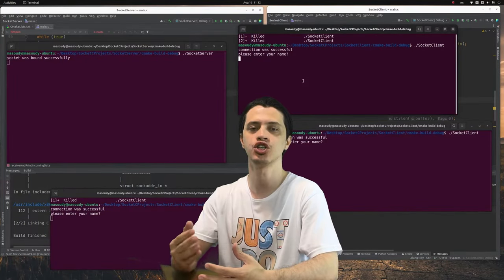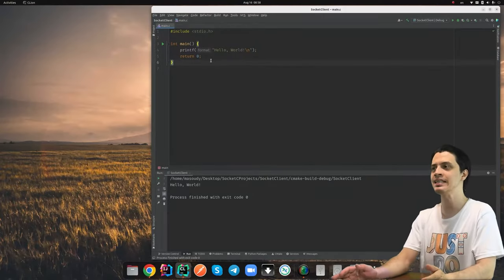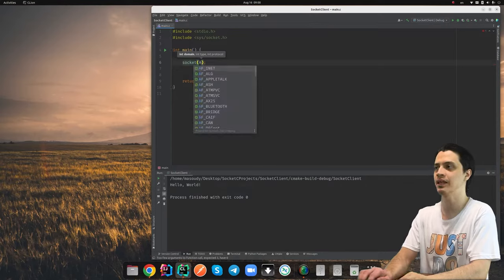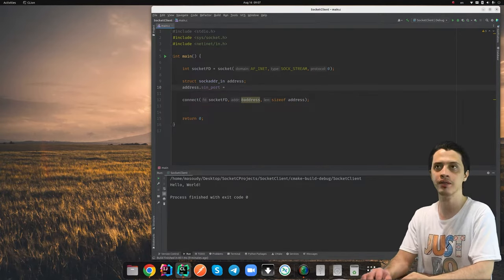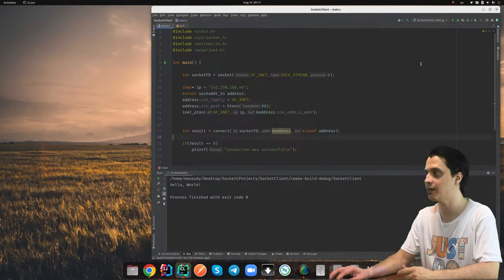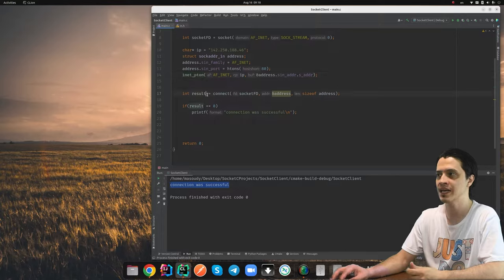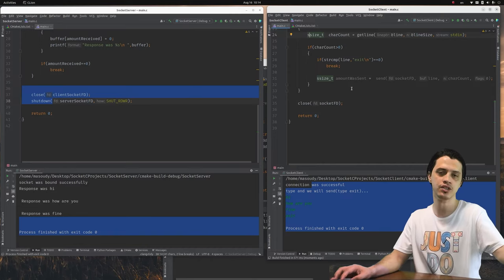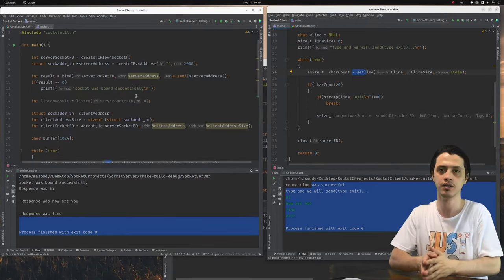Socket Programming in C for Beginners | Group Chat Application | Multi Threaded + Multiple Users|E4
in this episode, we will learn socket programming in c language by writing a group chat application from scratch that multiple concurrent clients can connect and talk to each other.

this series is the ultimate Socket Programming full course,
it includes explaining :
what is socket programming,
what is ipc or inter process communication
what is tcp and udp and tcp vs udp,
what is Berkeley Sockets,
and tcp and udp socket programming in 4 major languages, in c and C sharp and python and java

and we will write chat application and http server and http client with socket programming in java and c and c sharp and python.

each episode will explain a standalone section.

by watching this series, you could master the socket programming from scratch and step by step by in depth explanation.

Assets That have been used in this series is free licenced and the title of assets are

all-country-flags-euro-cup

book-notebook-doodle-hand-drawn-icon-symbol-education-concept

cardboard-boxes-icon-collection

cracked-metal-pipe-flat-design

curve-winding-roadway-background

email-campaign-concept-illustration

happy-couple-resting-sofa-armchair-living-room-reading-book-watching-movie-laptop

happy-family-cleaning-apartment

illustration-set-post-delivery

people-spending-time-living-room

3351

rabbit-runs-fast-turtle-runs-slow

set-window-elements-design-architectural-construction-drawings-illustration-black-color-isolated-white-background

workers-construction-site-dressed-protective-vests-helmets

business-men-drive-side-photos-cars

car-dashboard-radio-closeup-woman-sets-up-radio-while-driving-car

driver-driving-car-interior-view

rabbit-runs-fast-turtle-runs-slow

face-expressions-illustrations-emotions-feelings

flat-lay-chat-bubbles-with-telephone-receiver

kissclipart-form-png-icons-clipart-computer-icons-clip-art-b4ba062c9a050b32

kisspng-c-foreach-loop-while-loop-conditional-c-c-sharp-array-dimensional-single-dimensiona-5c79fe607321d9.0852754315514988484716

mailboxes-apartment-building

man-hand-holding-virtual-world-with-internet-connection-metaverse-global-business-marketing-banking-financial-pass-thru-application-technology-concept

muscular-car-service-worker-repairing-vehicle

person-placing-blue-cassette-tape-music-player

two-hesitant-unshaven-man-dissatisfied-woman-shrug-shoulders-feel-unsure-have-doubt-while-make-decision